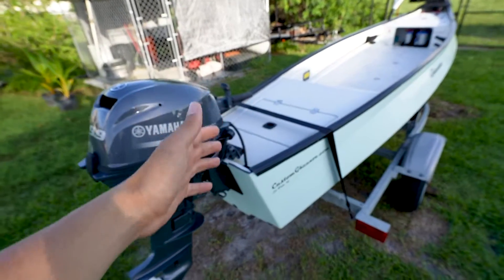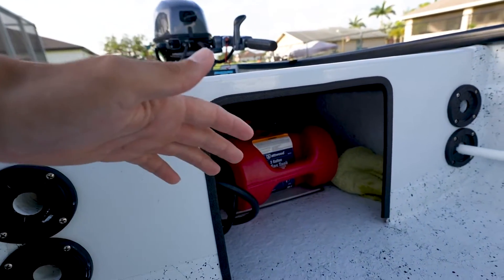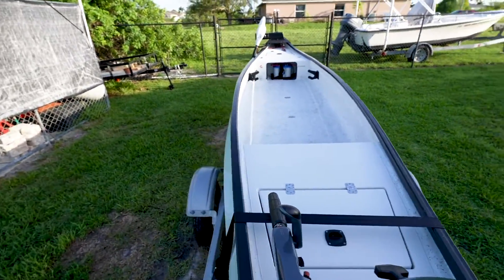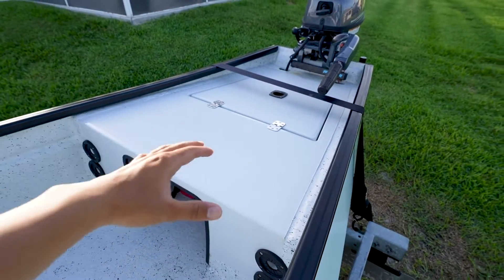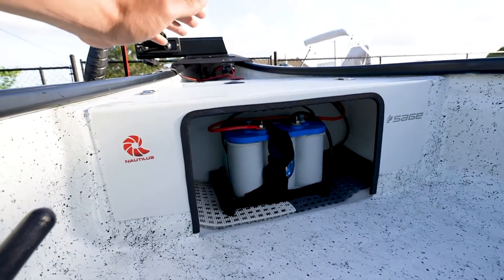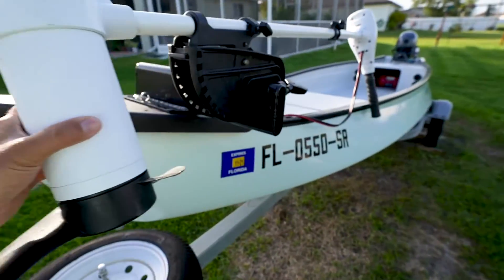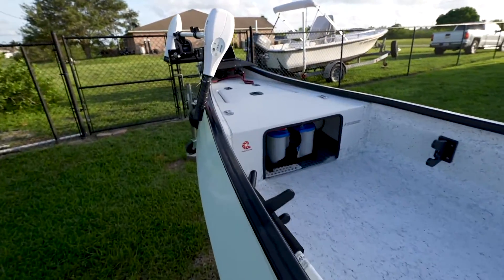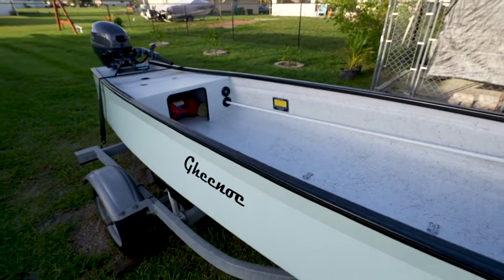CHEENOE LT10 Walkthrough | YAMAHA Outboard | NEW Boat TOUR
Here's a full walkthrough of our new Gheenoe LT10 with a 9.9 Yamaha Outboard!

FISHING
Penn Clash Reel
Daiwa BG Reel
Native Slayer Propel 13 Kayak
Kayak Paddle
Kayak PFD
Boat Thrash Can
Fishing Boots
Rain Jacket

CAMERA GEAR
GOPRO Chest Mount
GOPRO Jaws
Big Camara
Big Lens
Pelican Case

Get out there and enjoy some time on the water. See you on the next video!Join us as we break in the new Gheenoe LT 10, we are beyond excited to have this micro skiff as the latest addition to the fleet.

FISHING
Penn Clash Reel
Daiwa BG Reel
Kayak Paddle
Kayak PFD
Boat Thrash Can
Fishing Boots
Rain Jacket

CAMERA GEAR
GOPRO Chest Mount
GOPRO Jaws
Big Camara
Big Lens
Pelican Case

Get out there and enjoy some time on the water.